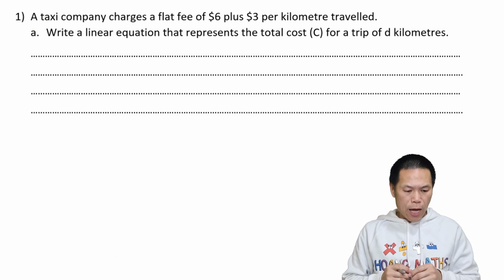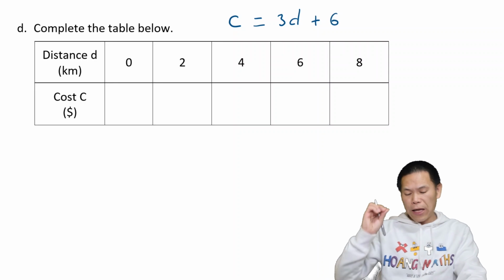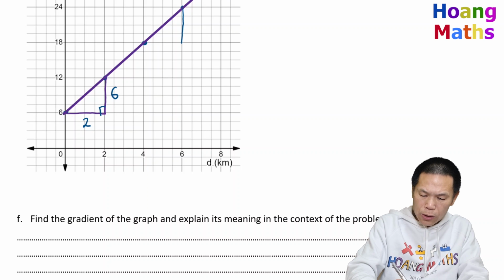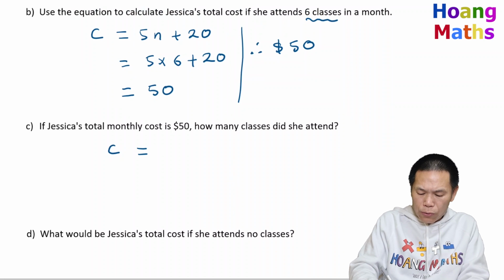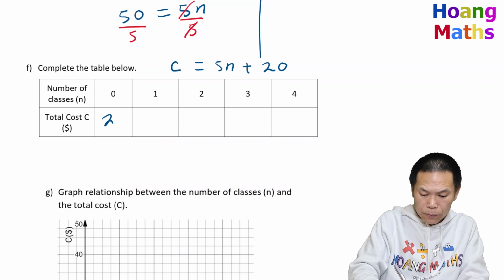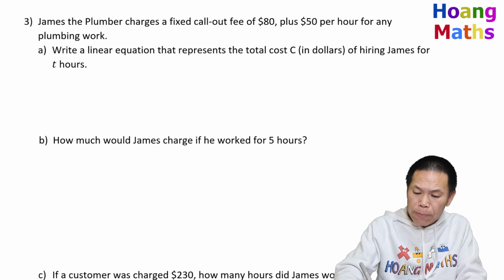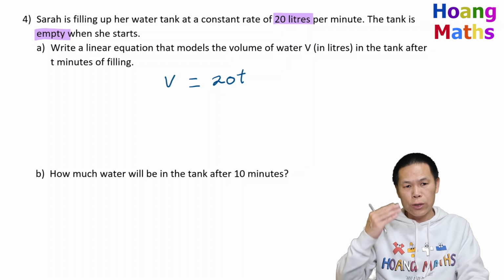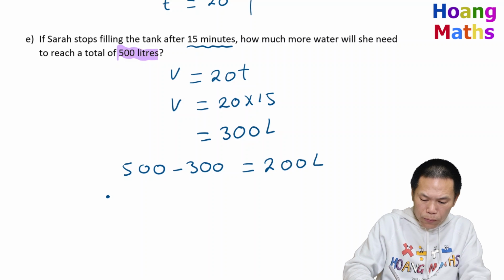Linear Models: Part 1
Worksheets